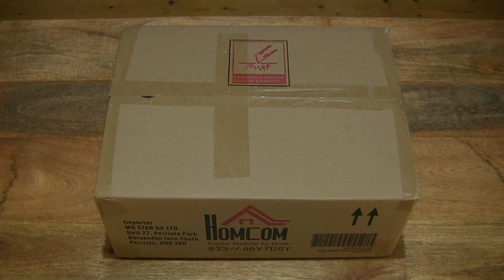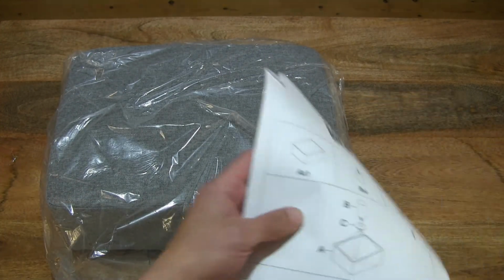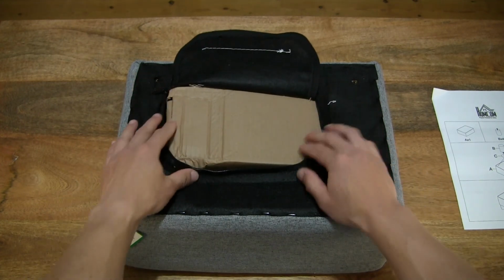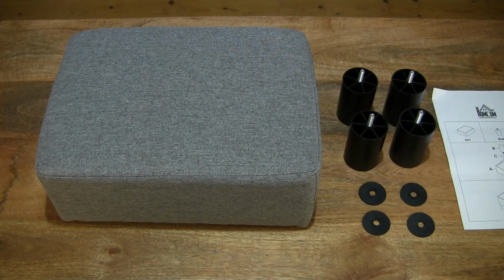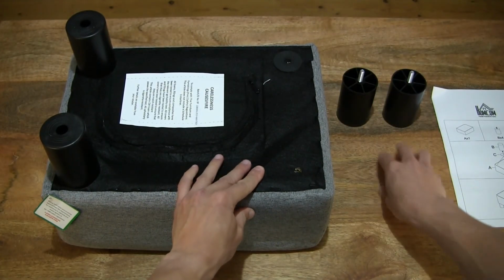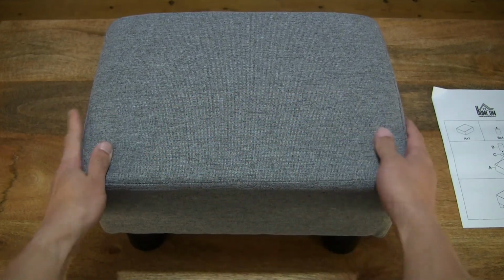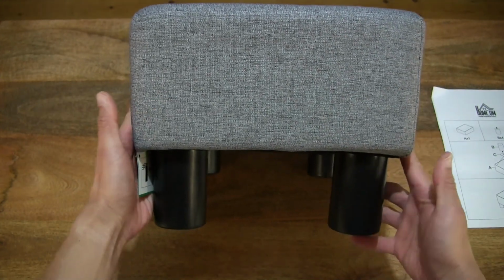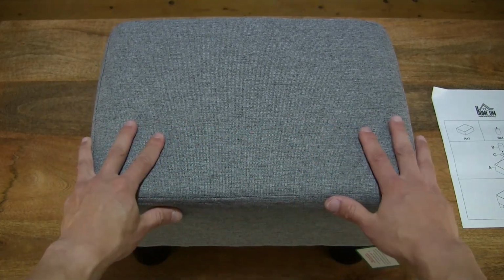HOMCOM Footstool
Unboxing the HOMCOM Footstool. Assembling and a closeup look at the rectangular fabric footstool. This one is in grey. @AosomUS @AosomUK

HOMCOM Linen Fabric Footstool Footrest Small Seat Foot Rest Chair Ottoman Grey Home Office with Legs 40 x 30 x 24cm

Chapters:
0:00 Product box packaging
0:23 Opening the product box packaging
1:58 Contents of the product box packaging
2:10 Packing list
3:19 HOMCOM Footstool
3:59 Fire safety hang tag and label
7:28 Assembling the HOMCOM Footstool
10:35 HOMCOM Footstool